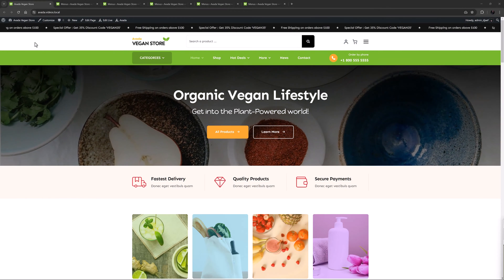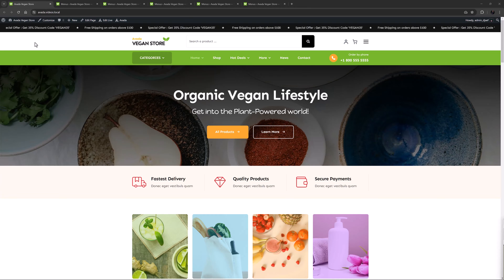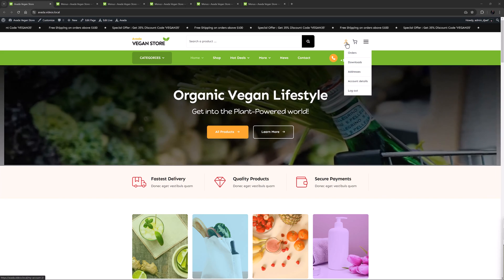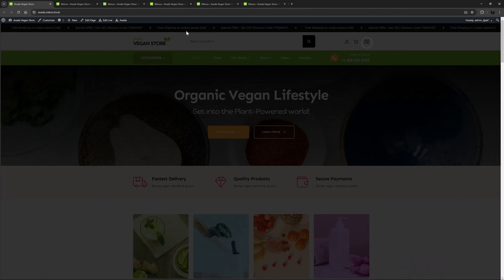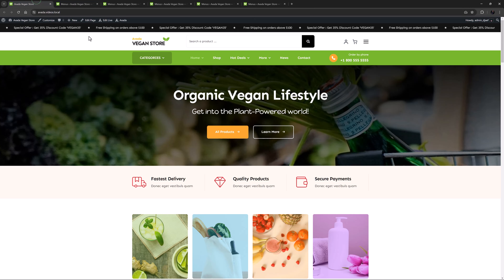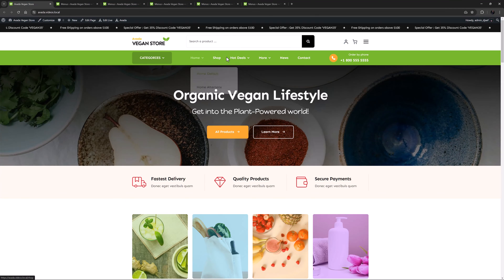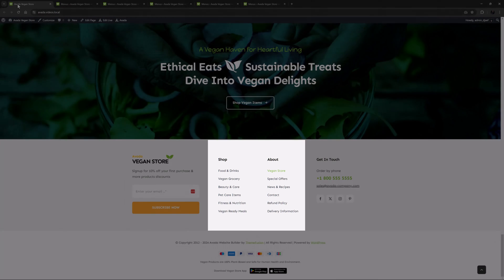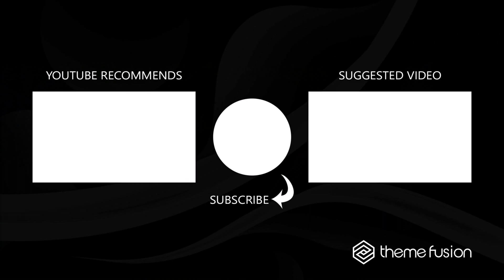Using Multiple Menus in an Avada Website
Avada : This video demonstrates how to effectively use multiple menus in any Avada website, using the Avada Vegan Store pre-built site as an example. We explain that the header contains five menus, including a WooCommerce menu, an off-canvas menu, a category menu triggering a mega menu, and a main menu with dropdowns and additional mega menus. The footer also includes two more menus, making a total of seven menus, three mega menus, and an off-canvas menu in the header and footer.